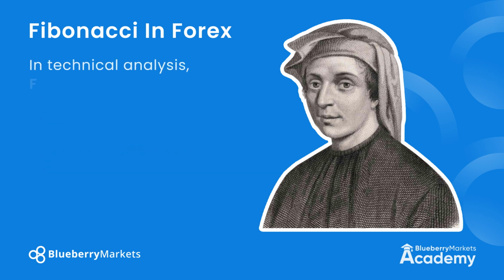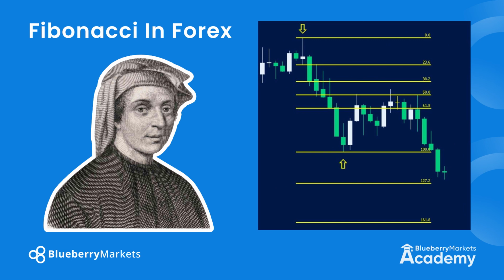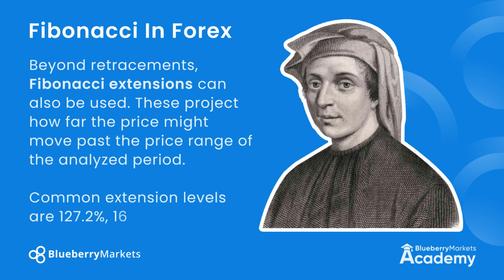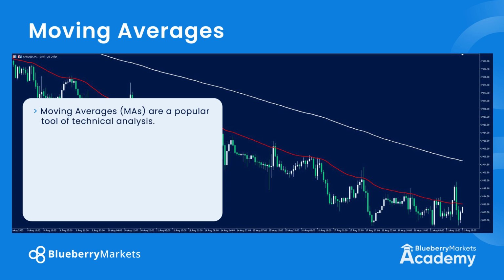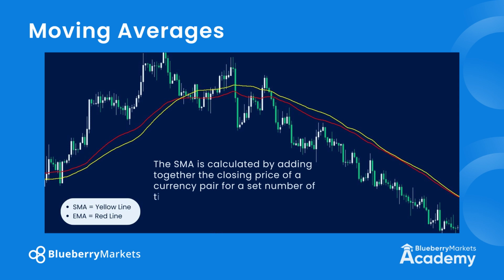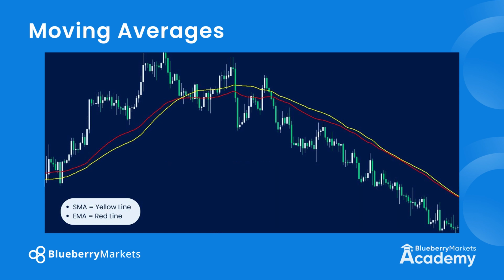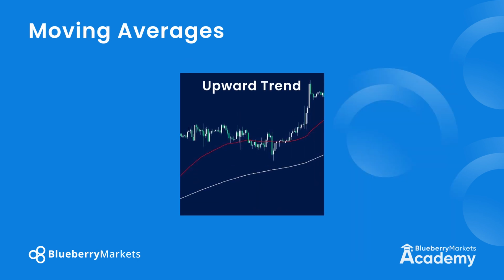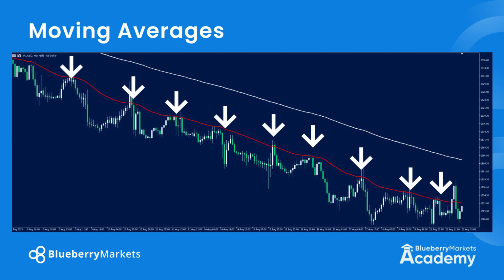What is Fibonacci in Forex? | Forex Trading Academy